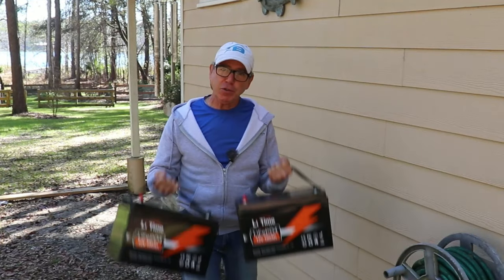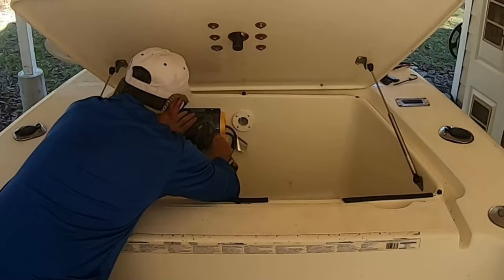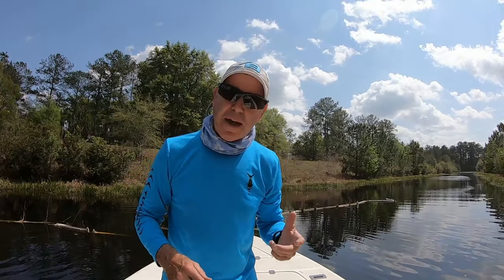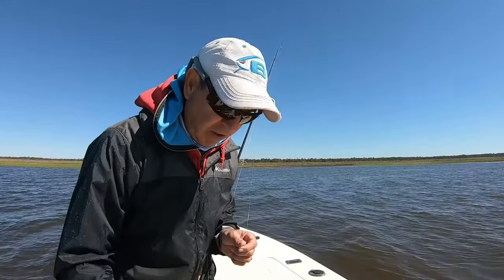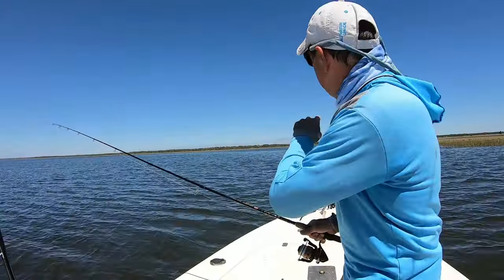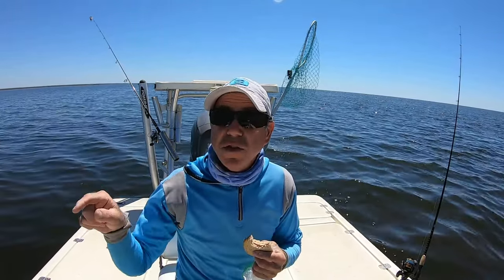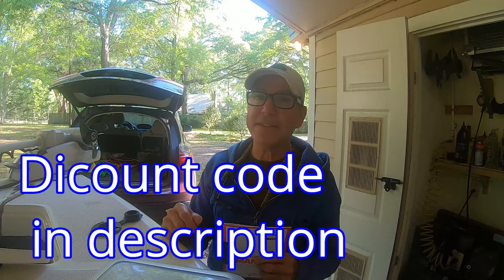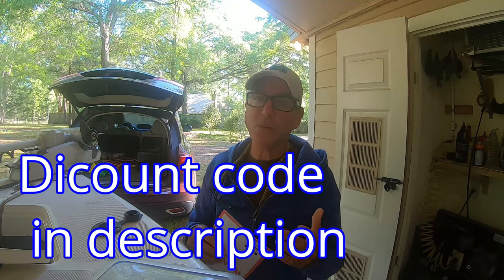Fishing with Li Time Lithium batteries. How long will Lithium trolling motor battery last?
In this video we install the Li Time batteries and head out for a full day of fishing for Reds.